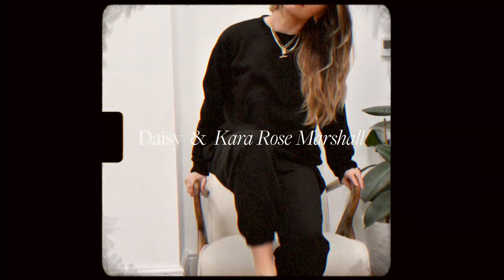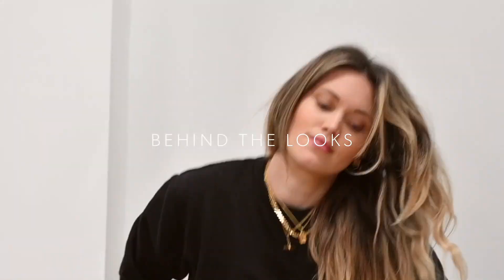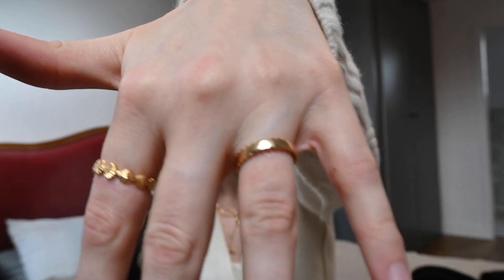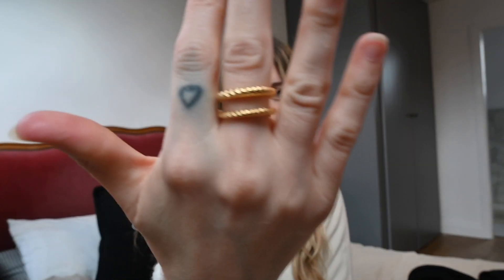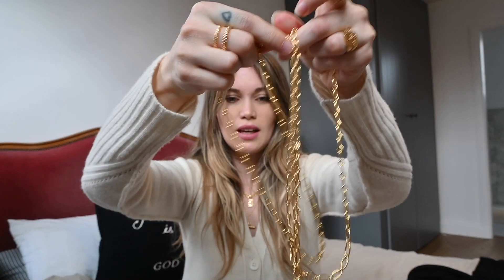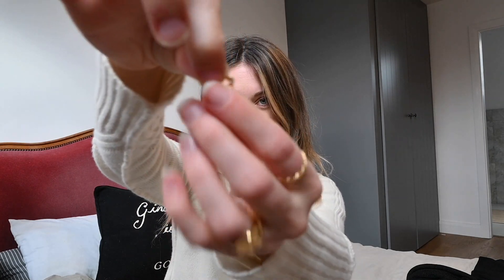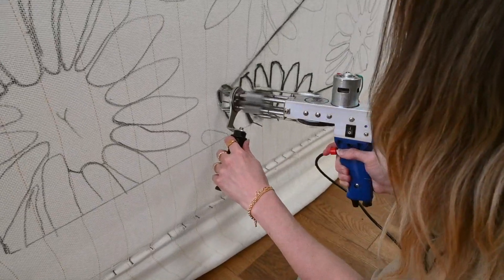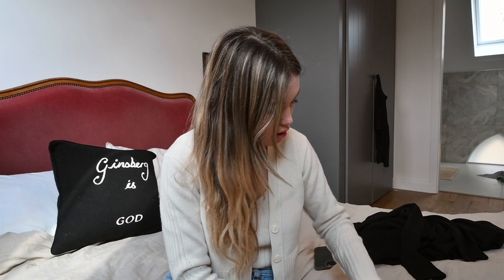Behind the looks | Daisy & Kara Rose Marshall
As part of our Daisy & series we're spotlighting some of our favourite women, introducing you to some you might not know and letting you get to know others a little more. First up, rug artist, mumma to Duke and ex model Kara Rose Marshall got back in front of the lens to style a few of her favourite Daisy pieces.